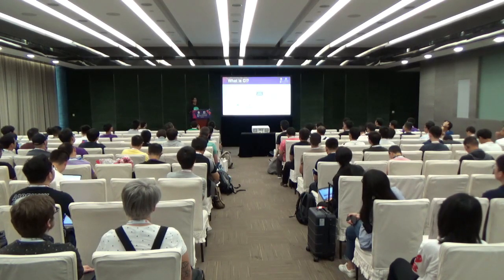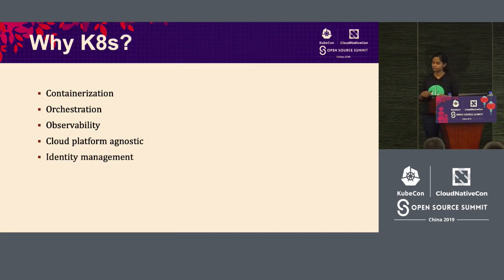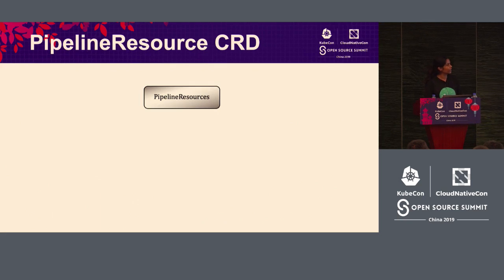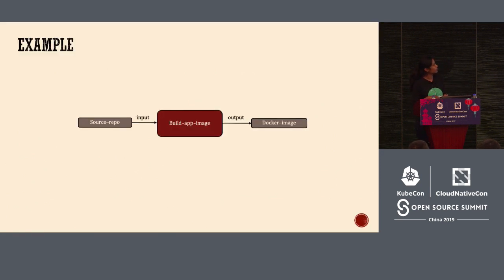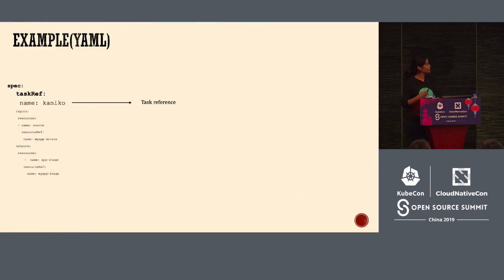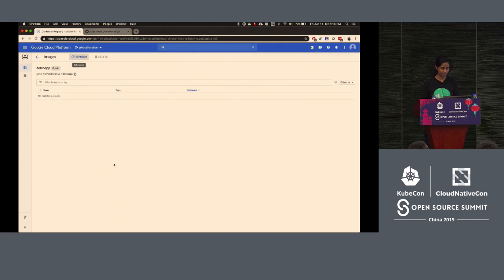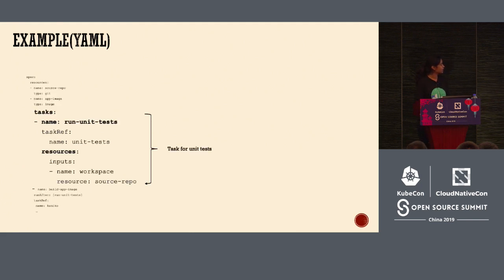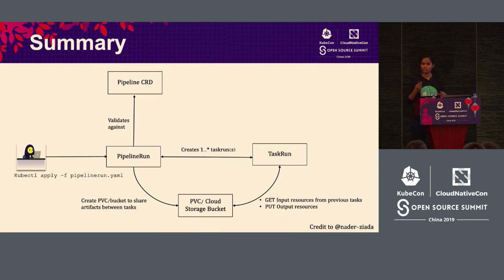(k)Native K8s CI/CD platform - Shash Reddy, Pivotal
In this talk we will discuss how to use the Knative Pipeline project to configure and run CI/CD pipelines for your Kubernetes applications. You’ll be able to manage and observe CI/CD objects with kubectl the same way that you would interact with Kubernetes resources. We will dive into the major features Knative Pipeline supports and how to use them. This talk will include  - How to build pipelines.  - How to run one-off tasks.  - How to leverage the K8s ecosystem while running Pipelines for diagnosis and observability.  - Demonstrate a couple of use cases like an application developer pushing source code  building images  deploying application on their cluster without any external CI/CD resource.    This talk proposal is also submitted to Kubecon Europe 2019.